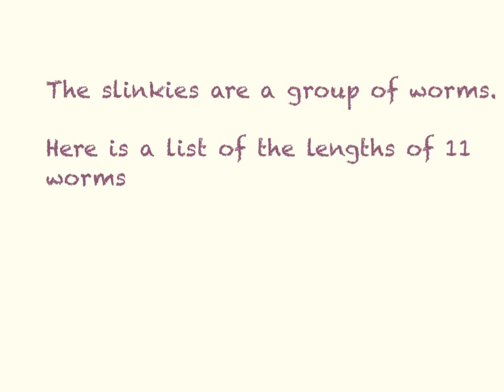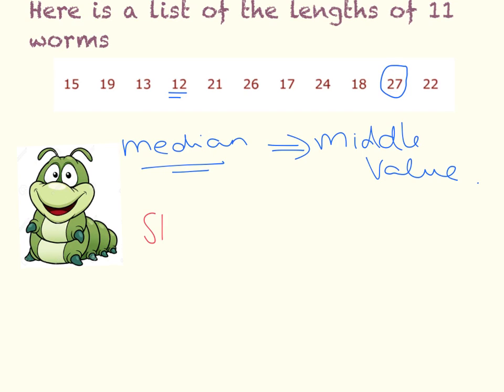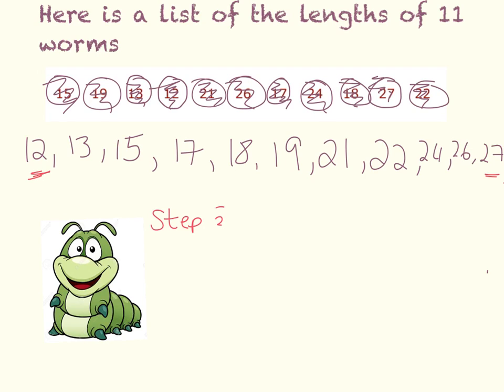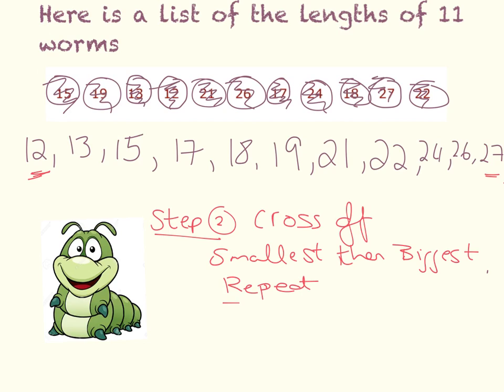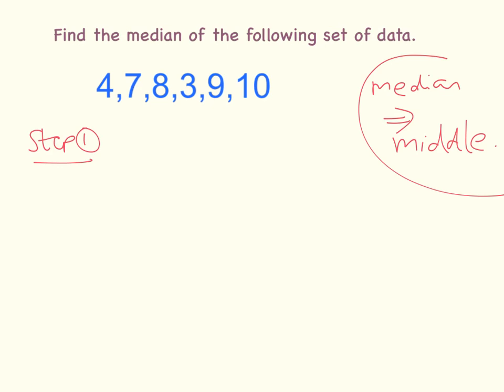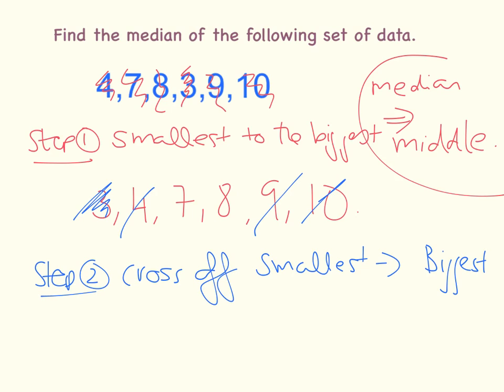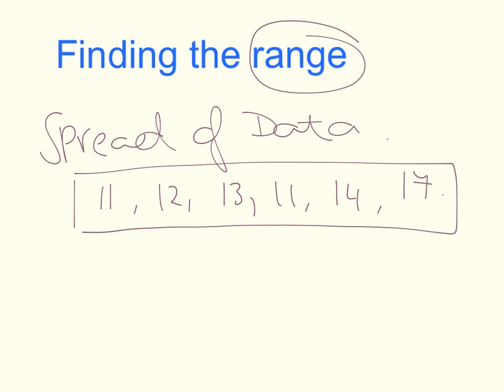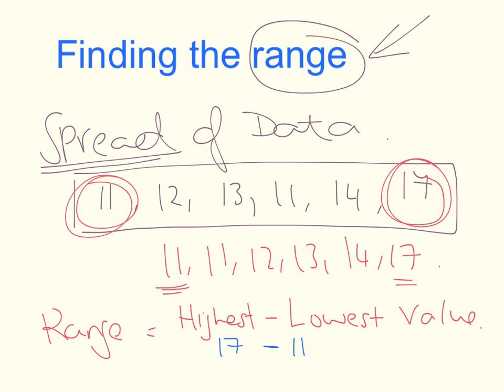Median and Range lesson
Made with Explain Everything Some questions with thanks to  Active Maths Folens and Connect with Maths Edco